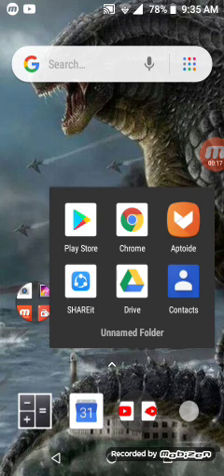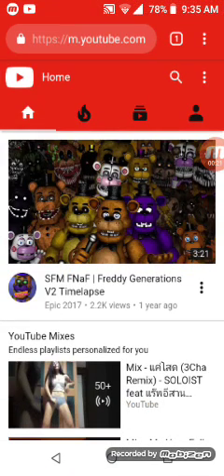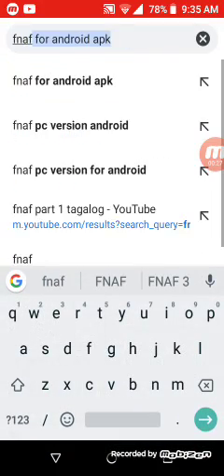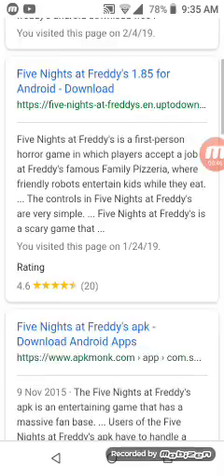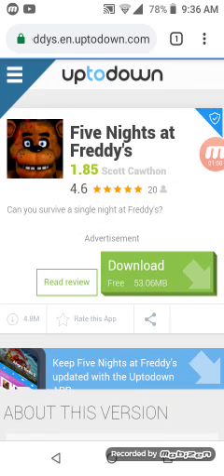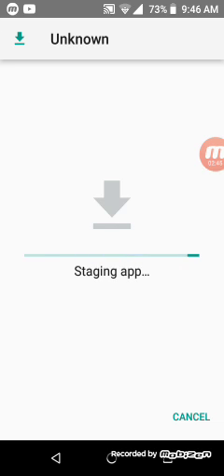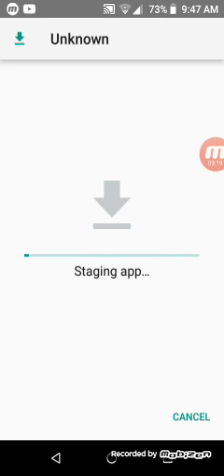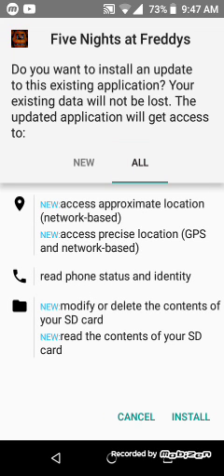How to download FNAF for Android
How to download FNAF for Android is aswome but it didn't install so just click another page so I think that's all for now like and subscribe my vedio and comment me if you like to see more videos and thanks for watching.